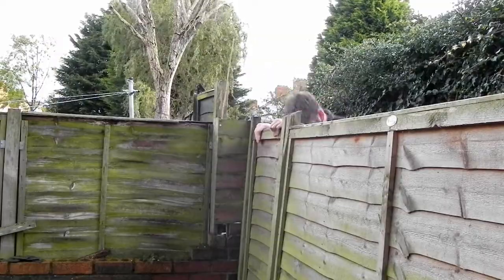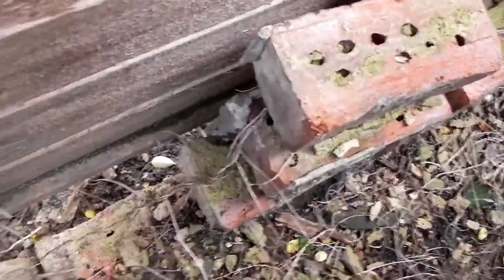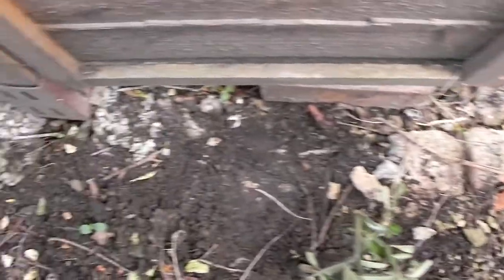n00b Gardener 018 - Bricky Ben Strikes Again!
A backache-inducing afternoon of shuffling bricks around in no man's land.